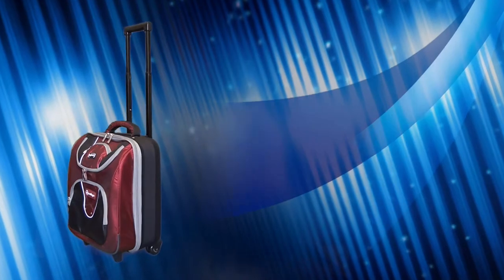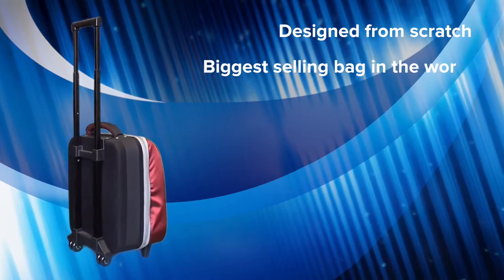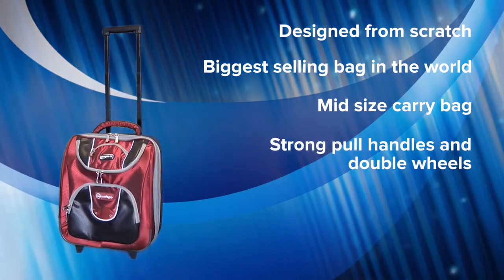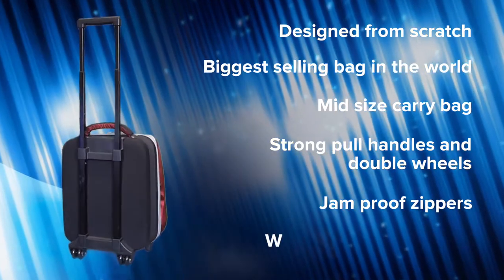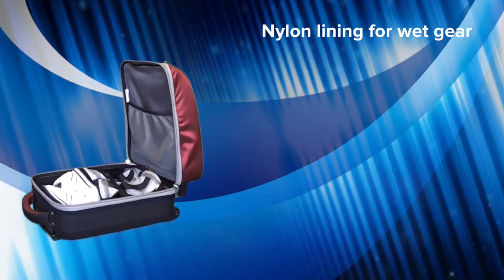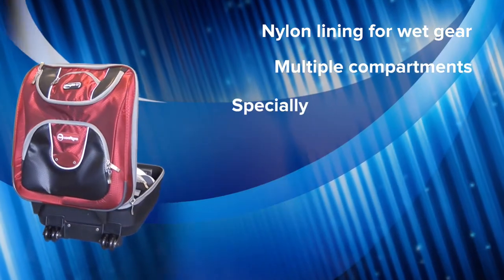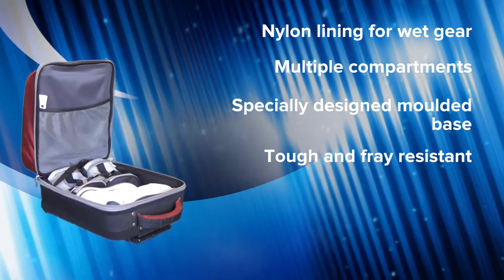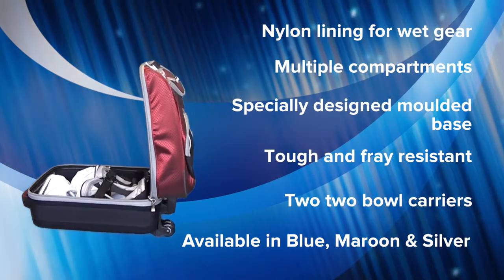Aero ComfitPro Ultraglide CX Lawn Bowls Bag 1080p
This video showcases the features of the Aero ComfitPro Ultraglide CX Bag inside and out.